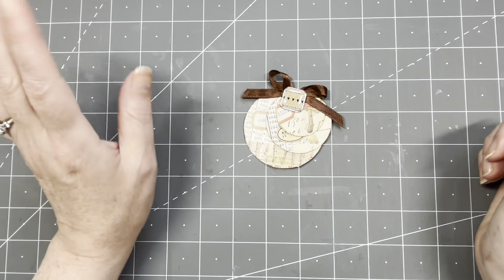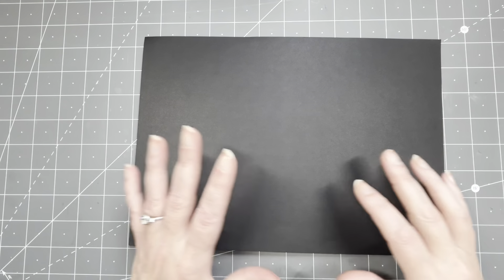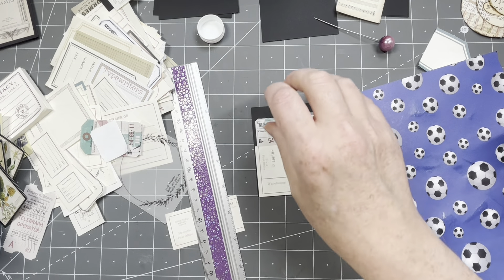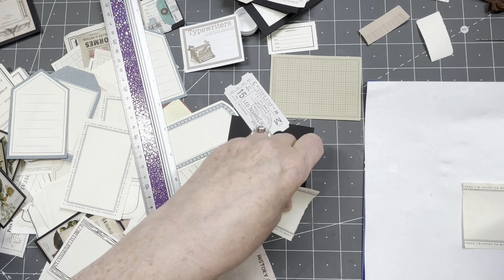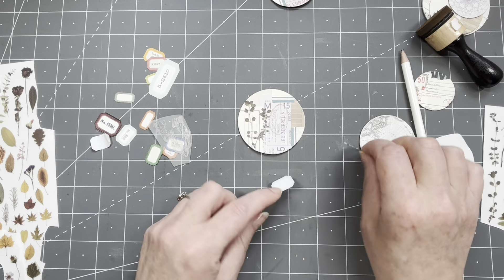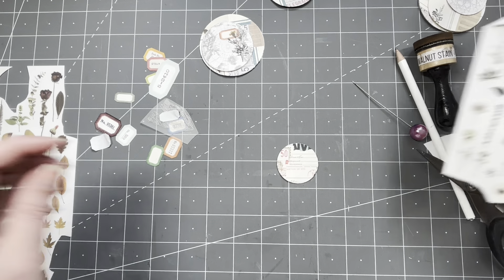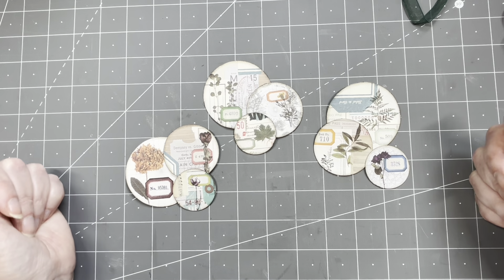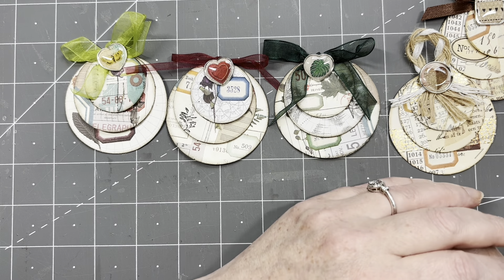HOLIDAY BITES - CIRCLE TAGS - JUNKJOURNALEMBELLISHMENT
Hi guys, throughout August, I'll be showcasing a variety of projects using this extensive kit. We'll explore different techniques, experiment with unique designs, and create stunning pieces you can be proud of. Each project is designed to be manageable and enjoyable, making it perfect to tackle even while you're on holiday.

 Today's project, making junkjournal embellishments with circle tags. A quick easy and fun project.